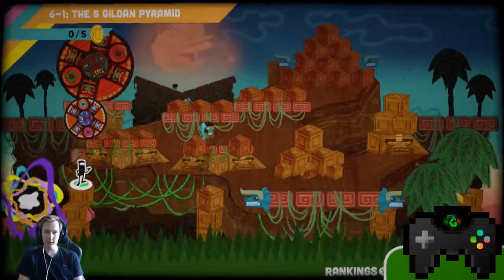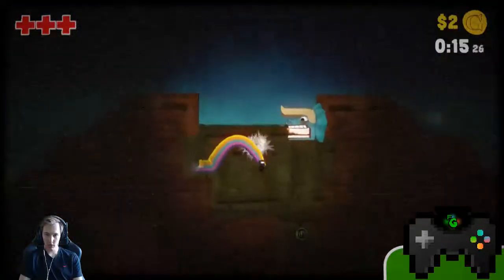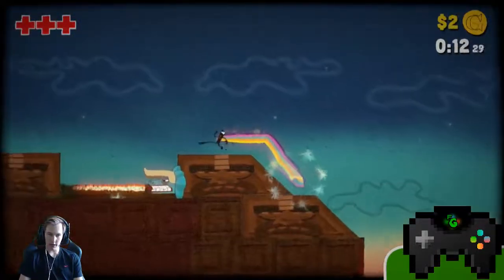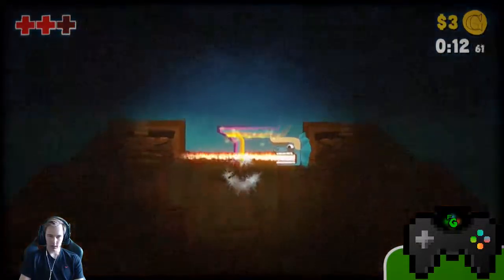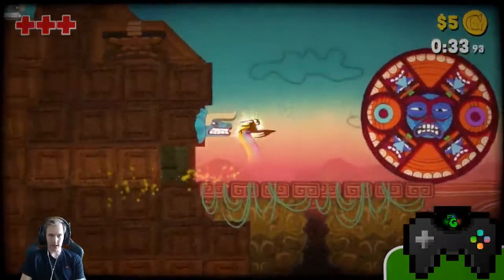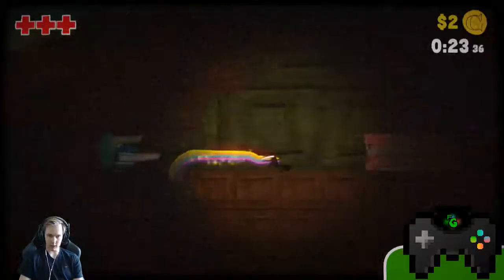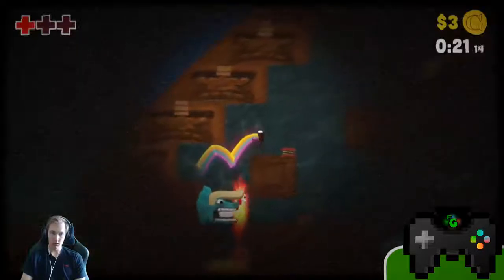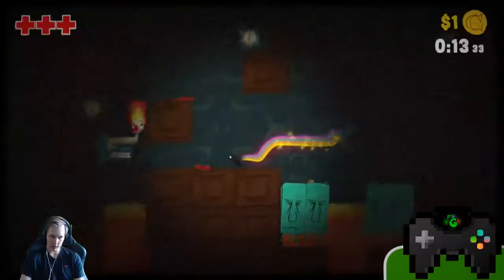#35 - Runner 3 Let's Play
It's the final retro world, it's Jungle Ruins! Definitely a unique set piece, and definitely upping the difficulty!